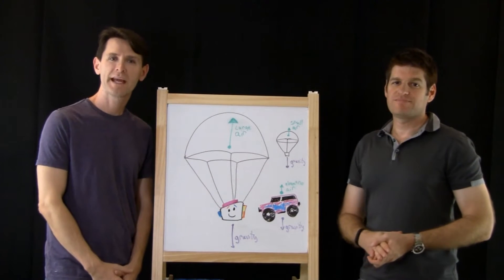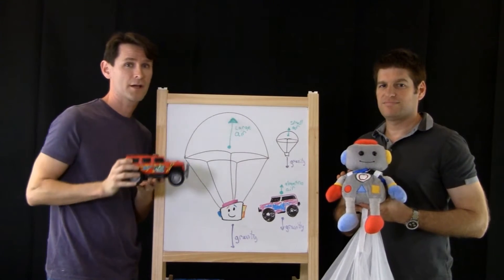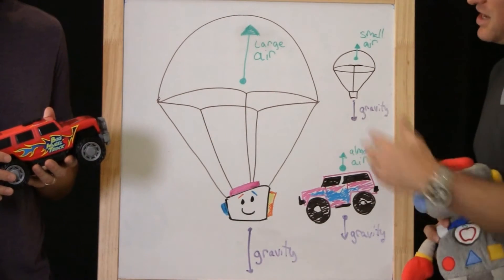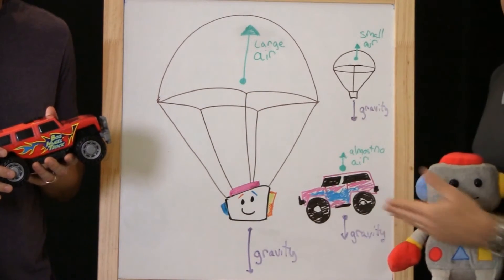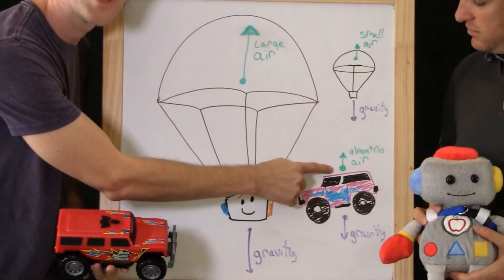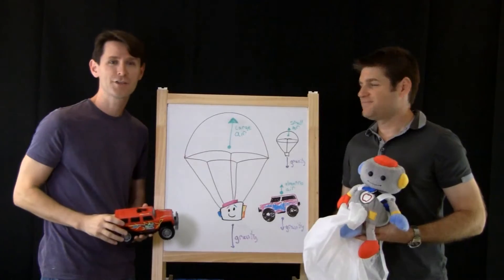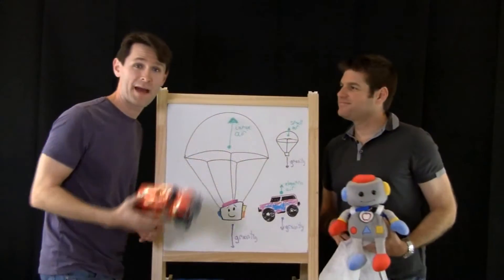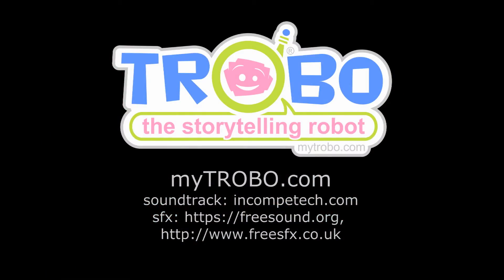How Parachutes Work: TROBO vs Monster Truck